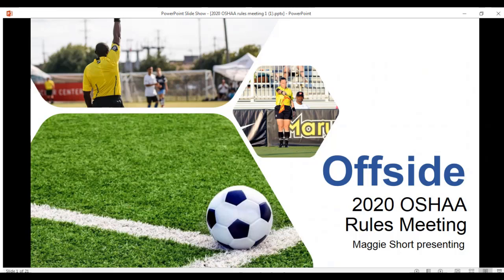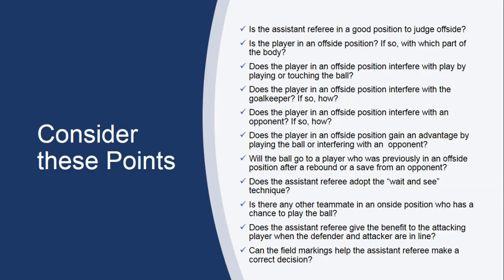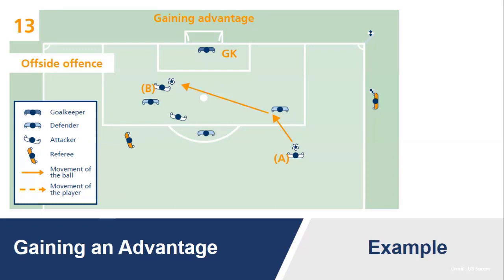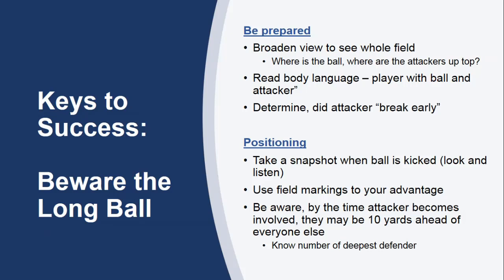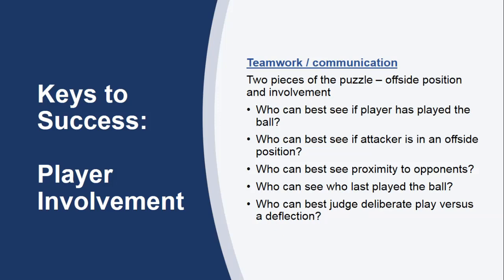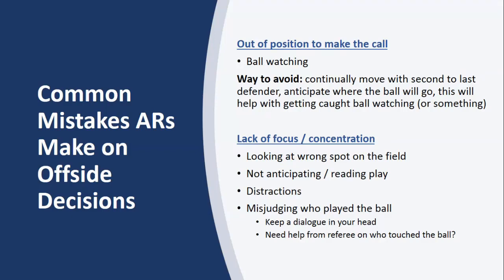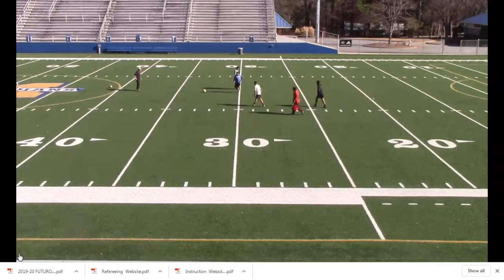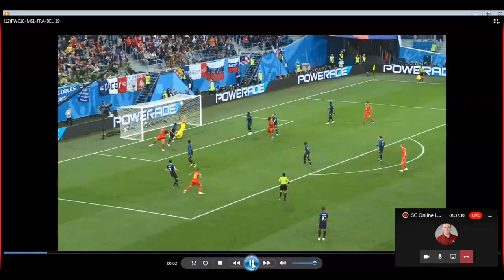2020 OHSAA Soccer - Online Local Meeting #4 - "Offside"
"Offside" by Maggie Short (Dayton Area Soccer Officials Association)

Viewing this video will NOT count towards educational meeting requirements for OHSAA officials. It is available only as an additional resource.